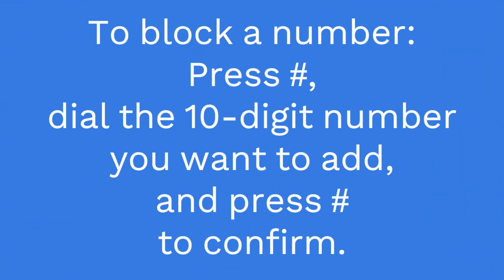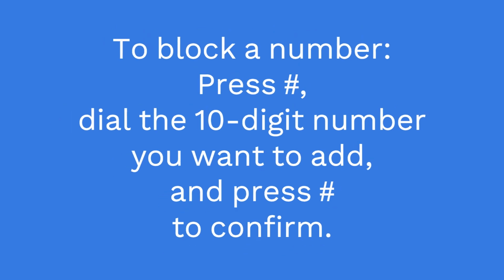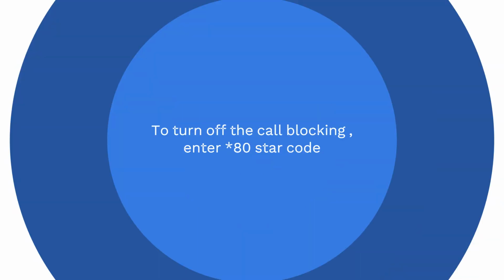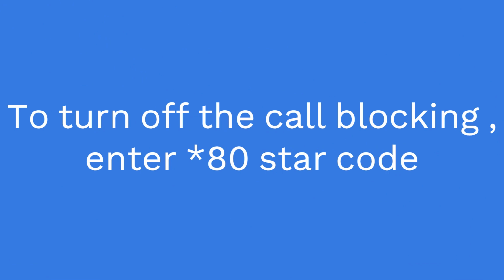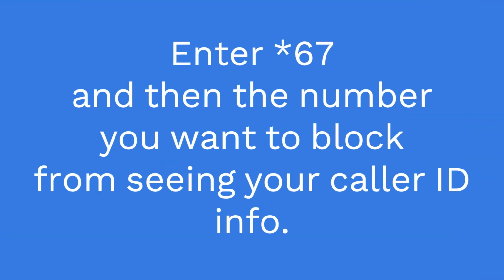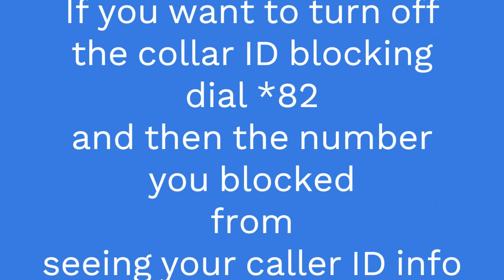USE STAR CODES TO STOP UNWANTED CALLS | CALLER ID BLOCKING | CALL TRACE | ANONYMOUS CALL REJECTION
USE STAR CODES TO STOP UNWANTED CALLS | CALL BLOCKING | CALLER ID BLOCKING | CALL TRACE | ANONYMOUS CALL REJECTION

USE starcodes TO STOP

Internet connectivity or Mobile connectivity issues.
Help individual terminals, computers, mobile devices, and local area networks connect to the global Internet, Pixel issues and connectivity.